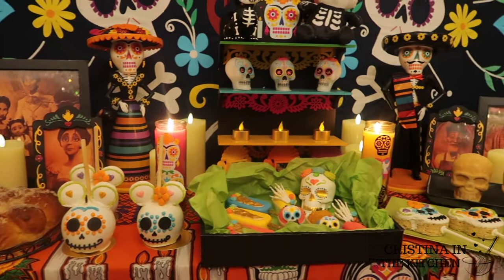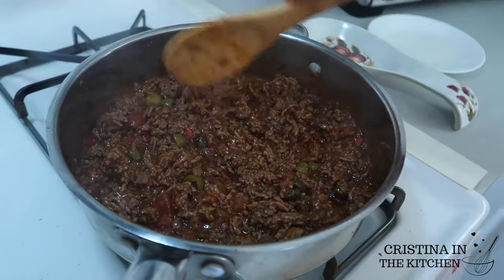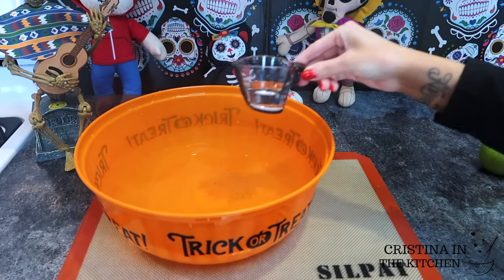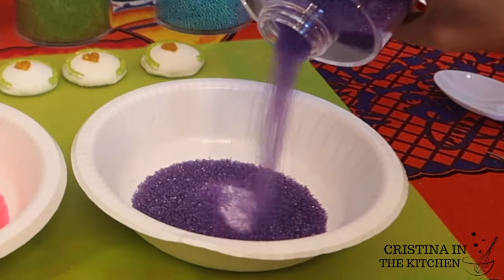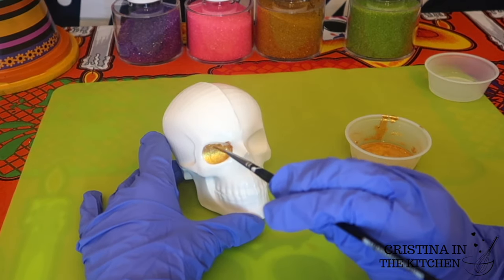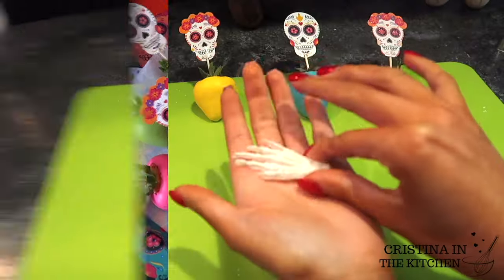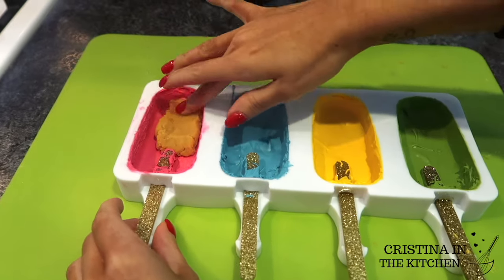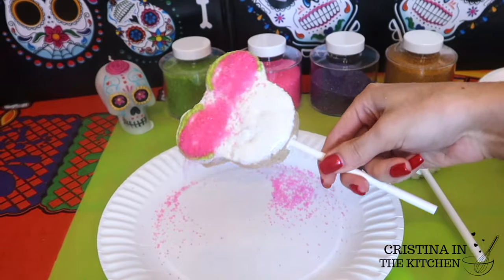Dia de los Muertos Treats | Disney Coco Inspired Treats | Mickey Apples, Cakesicles, Rice Krispies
These are 6 DIY Treats to Honor this beautiful Mexican tradition for Dia De los Muertos, inspired by Disney's Coco the Movie-

Products used
Dipping Forks
Kraft Caramel Bits